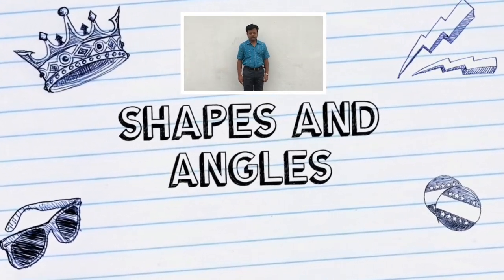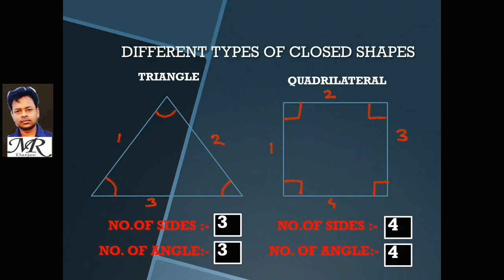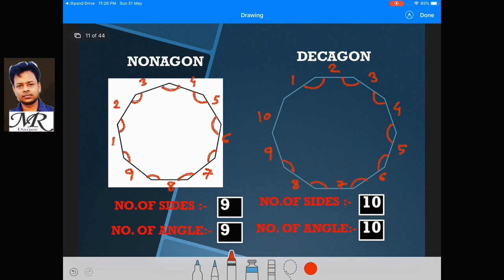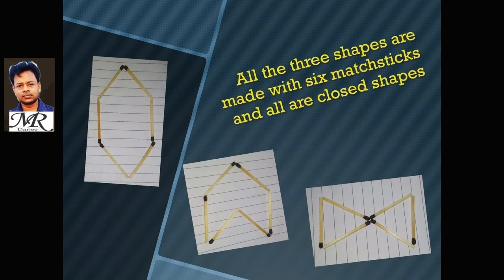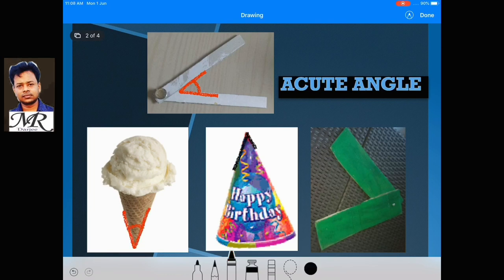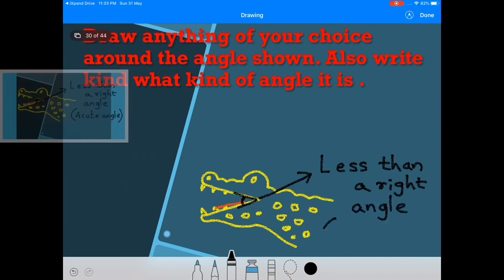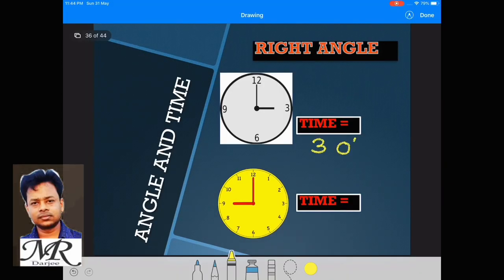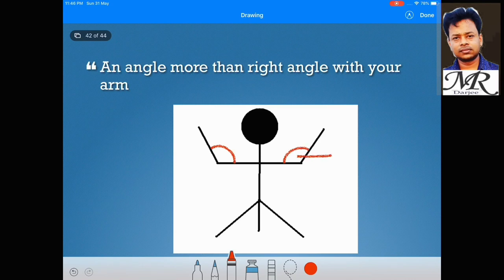SHAPES AND ANGLES / MATH MAGIC / CHAPTER 2 / CLASS V / NCERT/ MANAS RANJAN DARJEE / MATHEMATICS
SHAPES AND ANGLES / MATHEMATICS / CHAPTER 2 / CLASS 5 / NCERT/ MANAS RANJAN DARJEE / CBSE